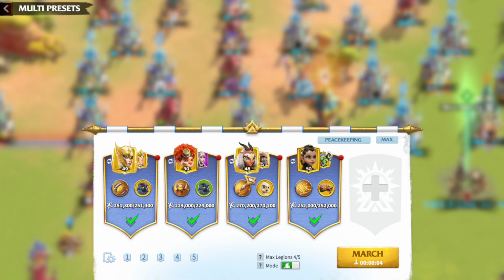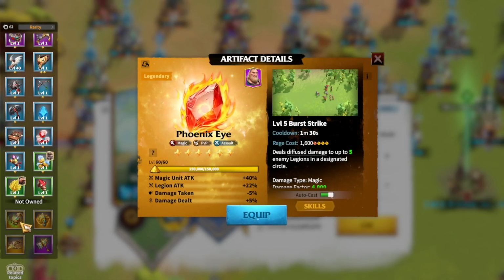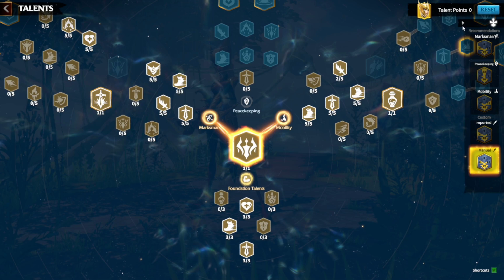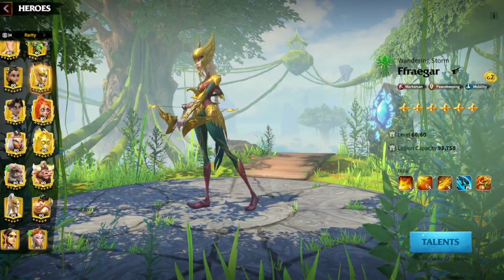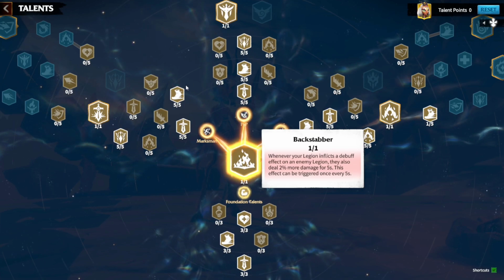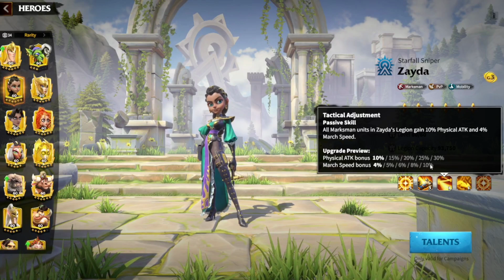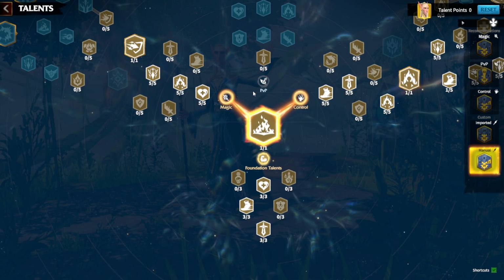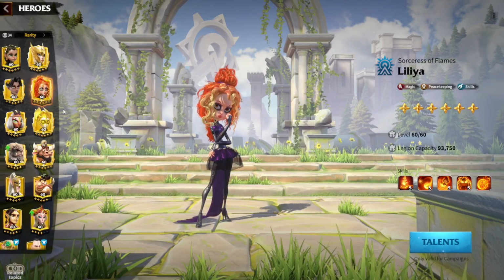call of dragons - Deadly Mobility Archer pairings and talent trees